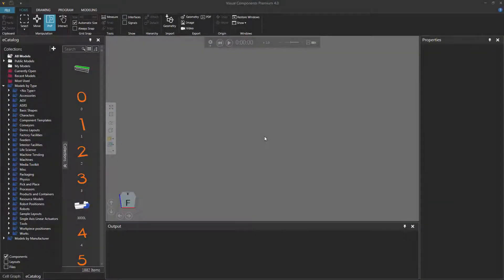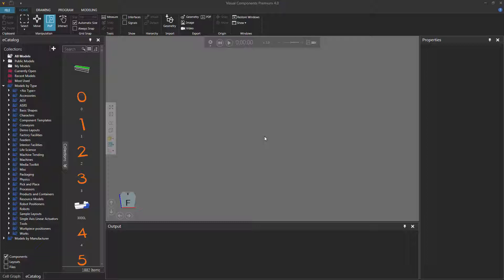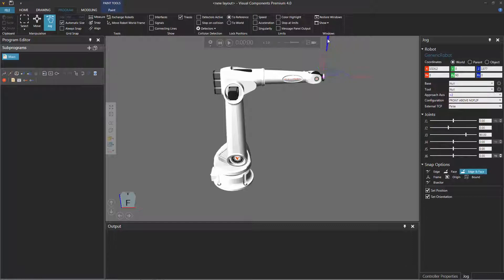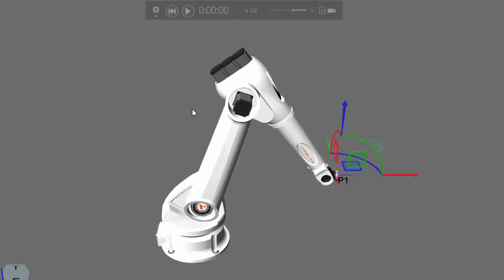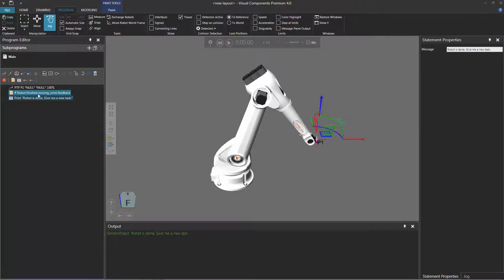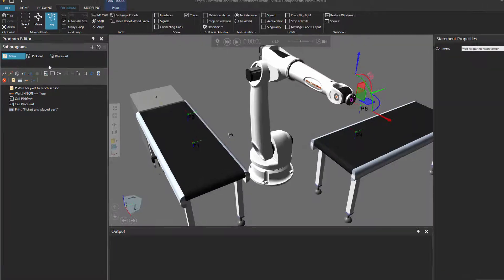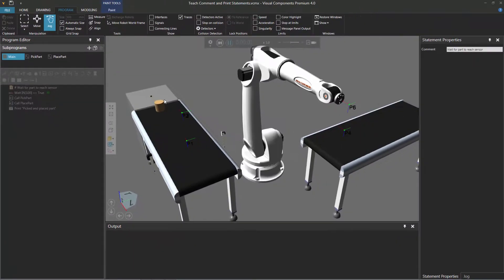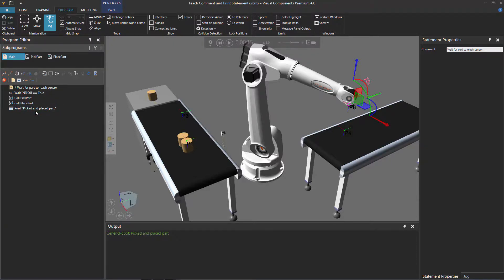Teach Comment and Print Statements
This video shows how to comment a robot program and print feedback.